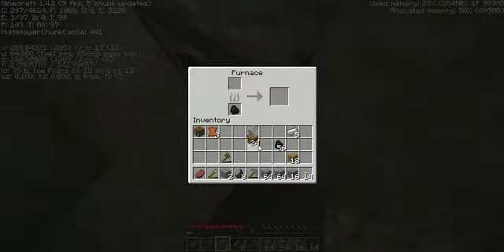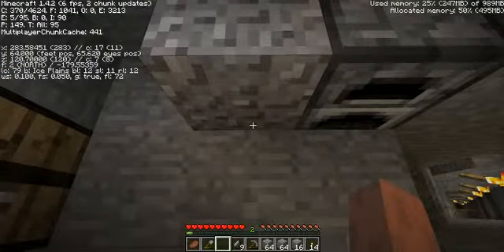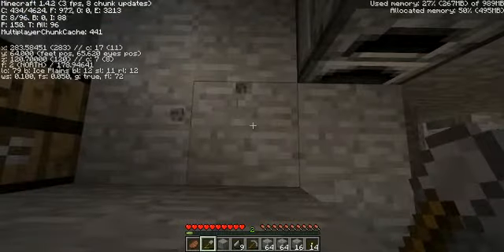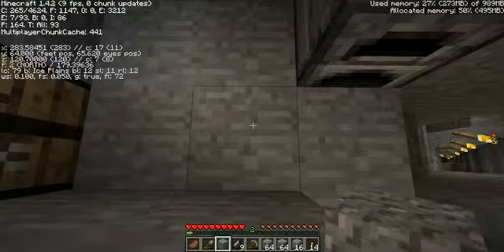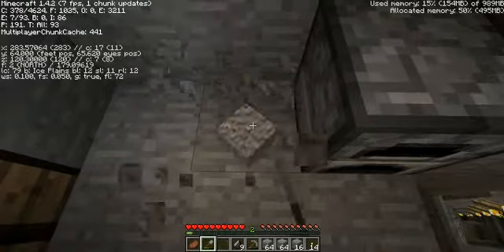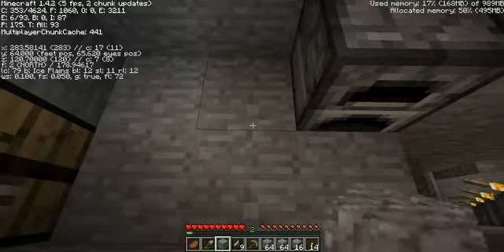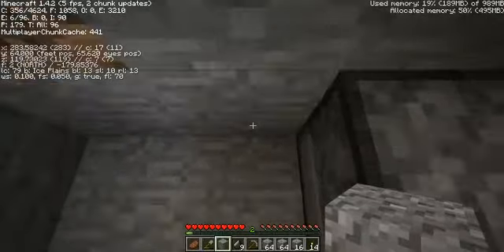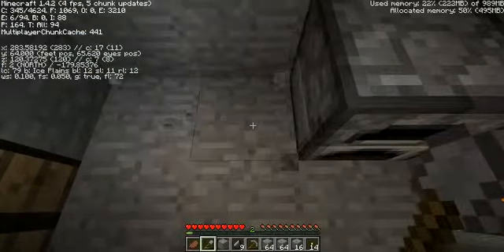Minecraft Tutorial 6-Smelting(sort of) and flint and gravel.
Hey viewers,i might add annotations because it started raining,so keep them on if i do